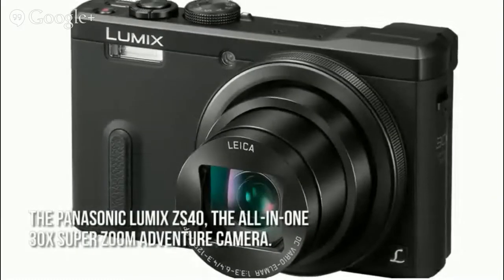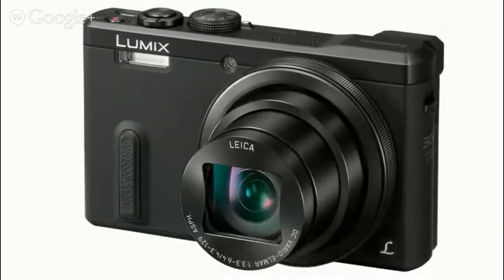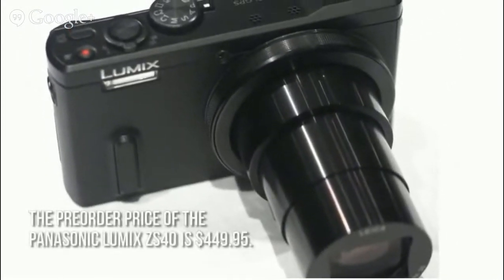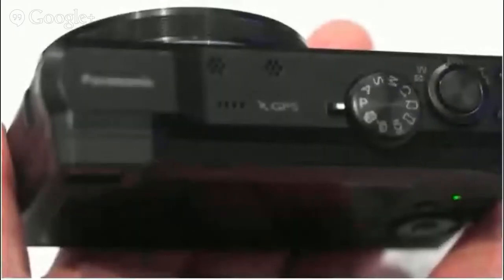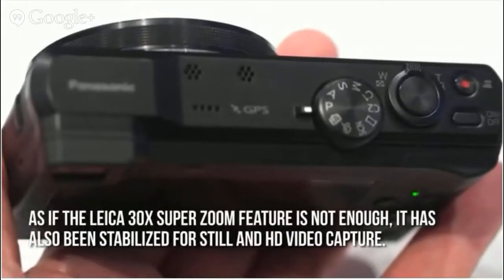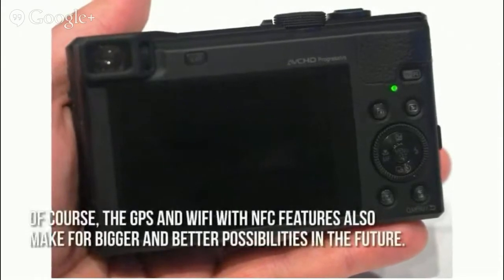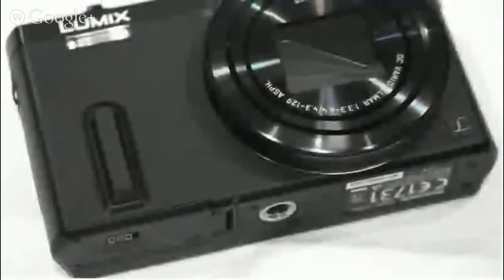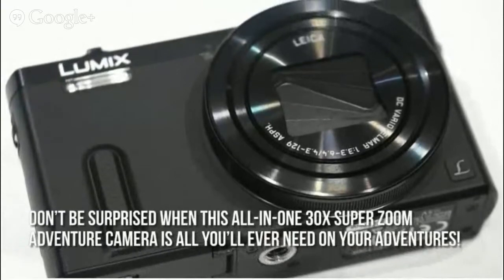panasonic lumix ts4 - Panasonic LUMIX ZS40 All-in-One 30X Super Zoom Camera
panasonic lumix ts4 The Panasonic LUMIX cameras, the All-in-One 30X Super Zoom Adventure Camera, features an Eye Level Viewfinder, Leica 30X Super Zoom, and GPS and Wi-Fi connectivity.

How Much Is The Panasonic LUMIX ZS40?
The price of the Panasonic LUMIX ZS40 is $449.95. Shipping is estimated to start in the middle of March 2014.

Now let's have a look at some of the main positive aspects.
As if the Leica 30X Super Zoom feature is not enough, it has also been stabilized for still and HD video capture. Thanks to the EVF or Eye level viewfinder, viewing and stability is definitely improved. Of course, the GPS and WiFi with NFC features also make for bigger and better possibilities in the future.

Here's our conclusion:
The Panasonic LUMIX ZS40 is so versatile, so don't be surprised when this all-in-one 30X Super Zoom Adventure Camera is all you'll ever need on your adventures!

Thanks for checking out our review. To know more about this product, click on the link below this video, now!

panasonic lumix ts4

PANASONIC LUMIX TS4 :
00:00:05  panasonic lumix ts4
00:00:06  panasonic lumix zs40
00:00:08  lumix camera reviews
00:00:10  panasonic lumix review
00:00:12  lumix digital camera